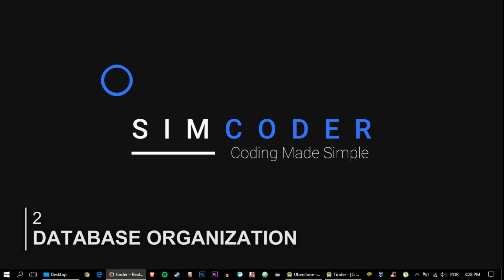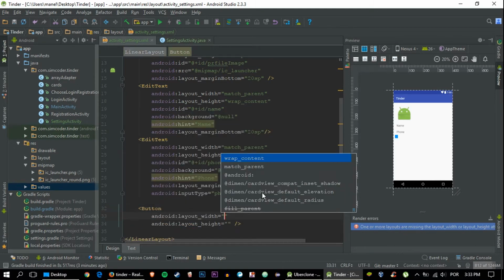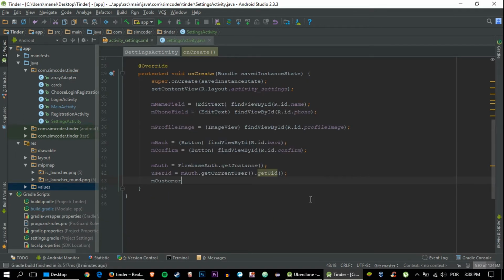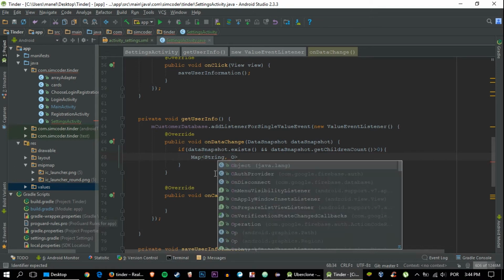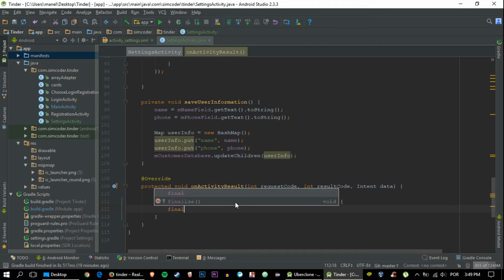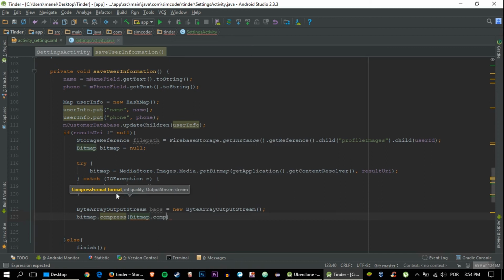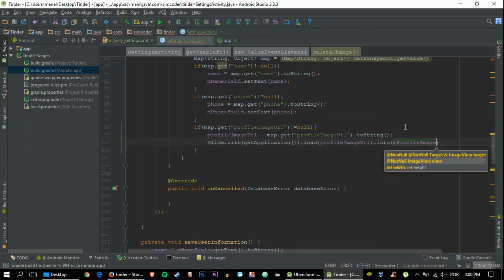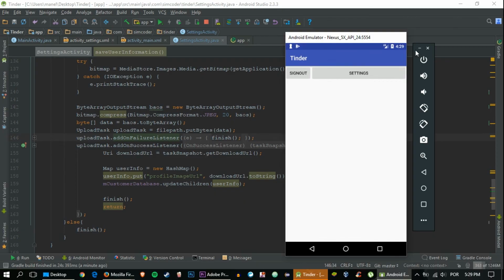Make An Android App Like TINDER - part 9 - Saving User's Information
**Series Description**

Learn how to make an TINDER like android app

Saving User's Information

1 - Introduction - 0:15
2 - Database Organization - 0:45
3 - Adding Dependencies - 1:20
4 - Creating Settings Activity - 2:20
5 - Settings Activity Layout - 3:30
6 - Saving User Information - 12:45
7 - Displaying User Information - 15:00
8 - Intent For Profile Image - 18:20
9 - Uploading Profile Image To Firebase - 23:00
10 - Displaying Profile Image With Glide - 30:30
11 - Fixing The Database Reference - 33:20
12 - Compile & Test - 37:00

**Links**